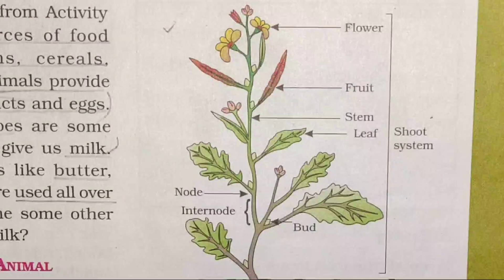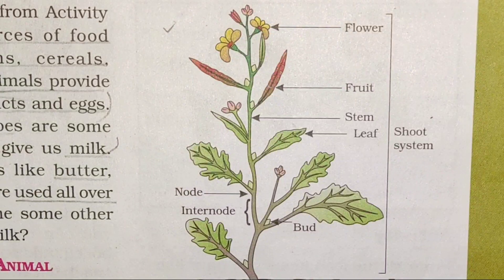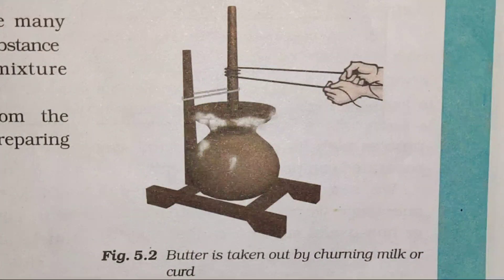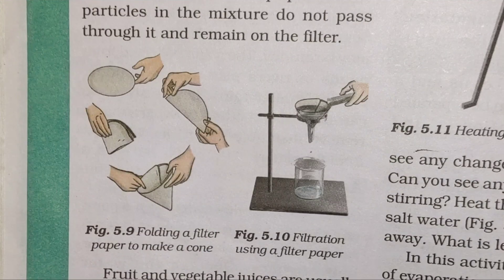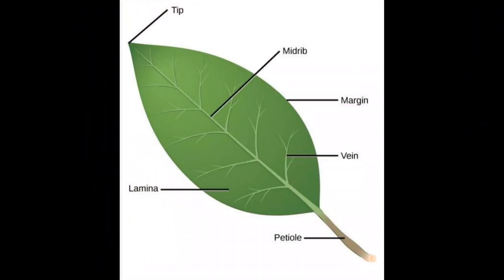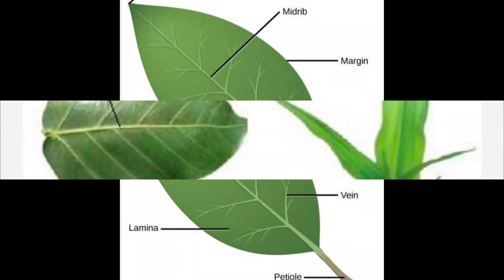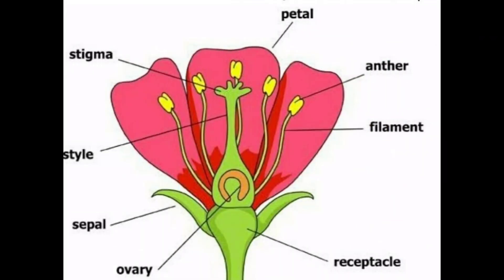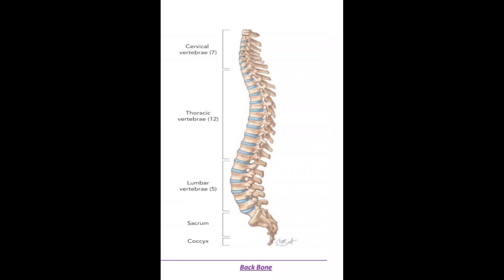Class - VI , Science , ( Topic - Revision of important diagrams for Half-Yearly syllabus )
Students practice these diagrams at your home with great care.